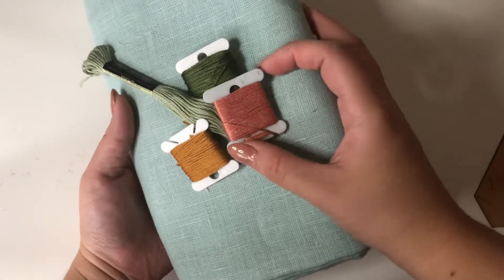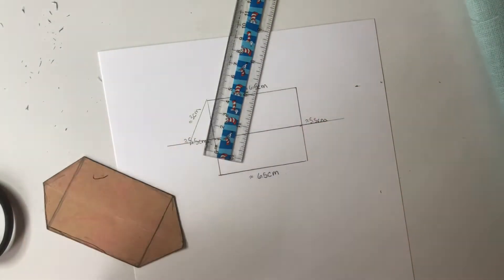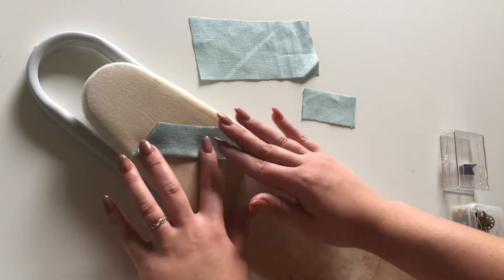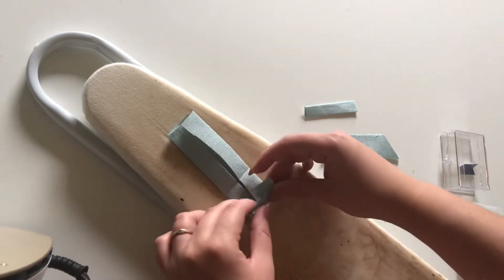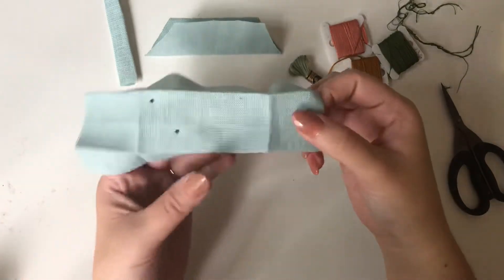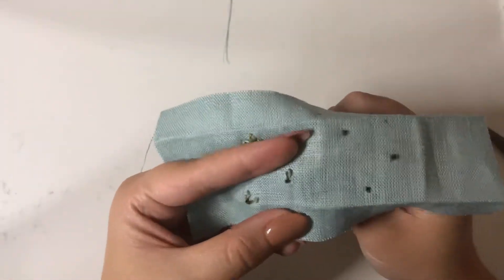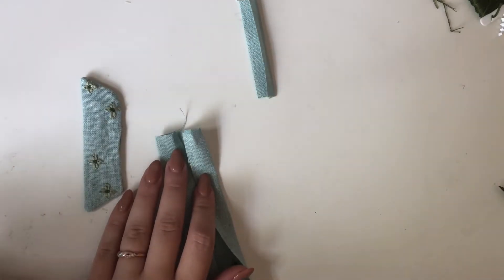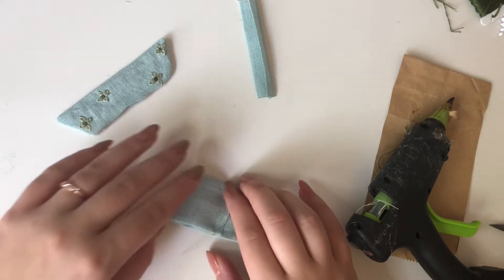HOW TO MAKE A SAILOR HAIR BOW | TUTORIAL | VOICEOVER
Hey Friends and happy Sunday!

Today’s video is a remake of my Sailor Hair Bow tutorial with a voiceover for more helpful tips and how-tos.
I’m thinking about acceding some of these beauts to my shop in my August drop, let me know what you think!☺️
Also, if you remake this bow, tag my on instagram so I can see 😆

-Michelle

Where I Get My Linen
Fabric-store.com
Fabric.com